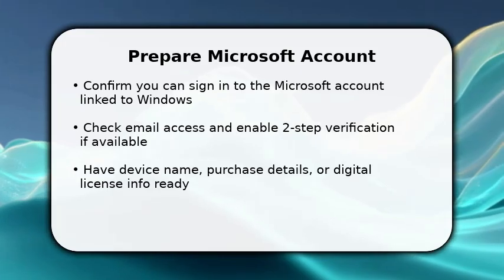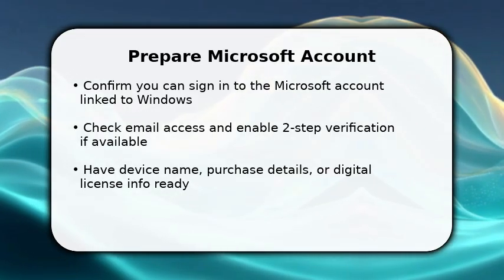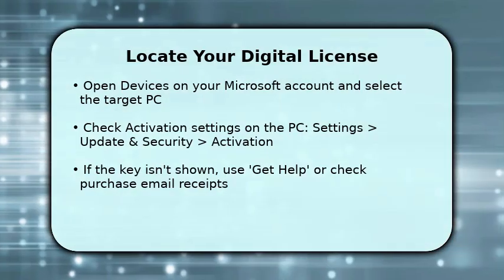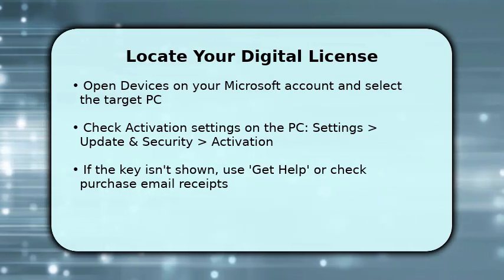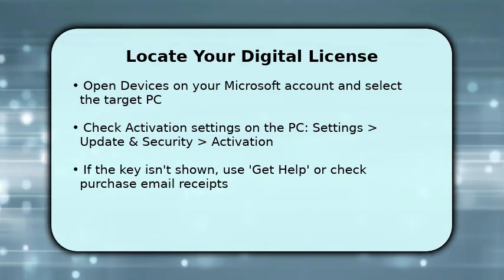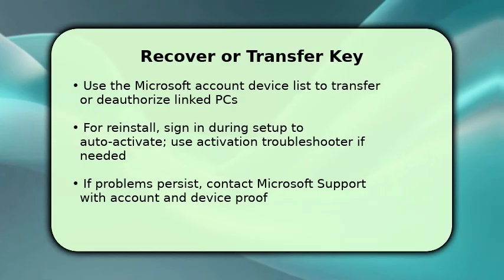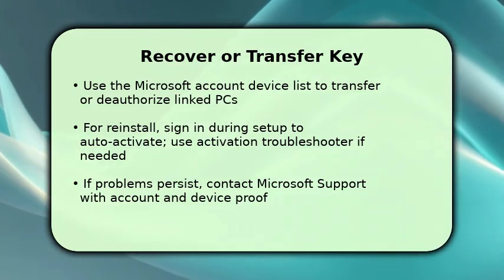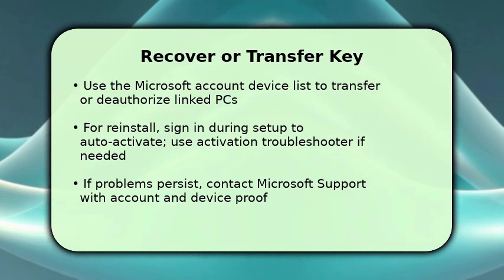How to Get Windows Key from Microsoft Account (full Guide)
How to Get Windows Key from Microsoft Account (full Guide) | 🔒 Surfshark VPN Deal — Stay private and secure. $1.99/mo + 3 Months Free ▸

Discover the step-by-step process of retrieving your Windows key from a Microsoft account with our comprehensive guide. Learn how to unlock full access and benefits, ensuring you can manage all aspects related to your digital environment.

Windows Key, Microsoft Account, Retrieve Activation Code, Digital Environment Management, Activate Windows, Account Login, Software Accessibility, User Guide, Device Setup, Technical Support